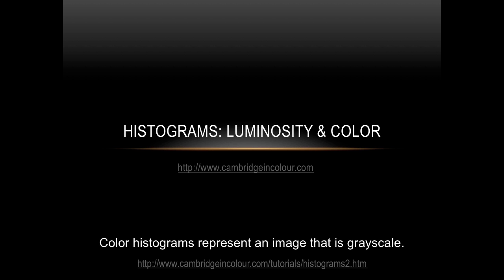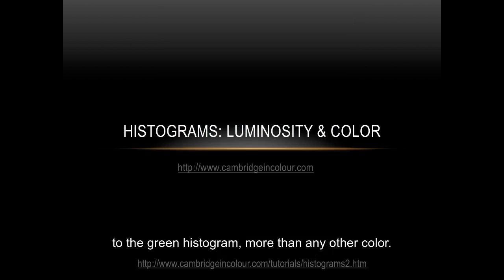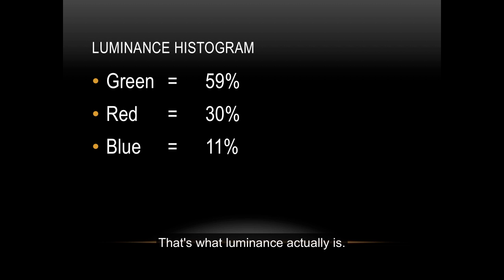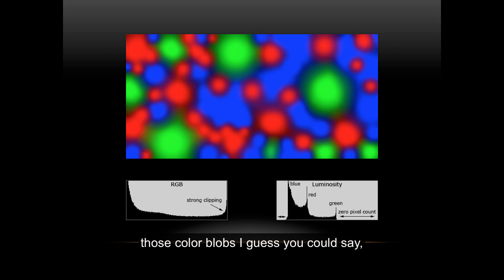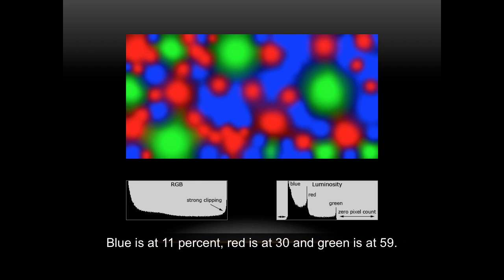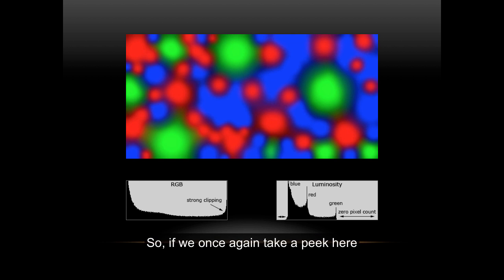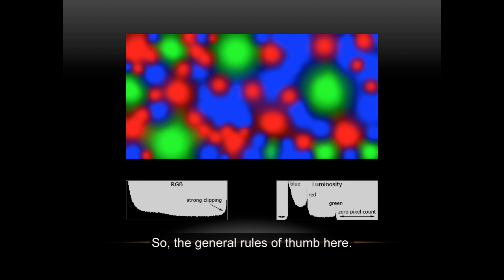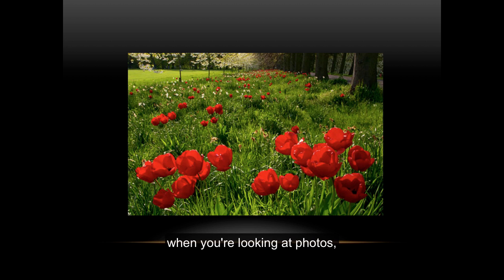3 Histogram Luminosity cc